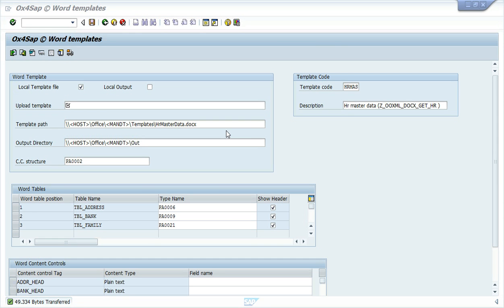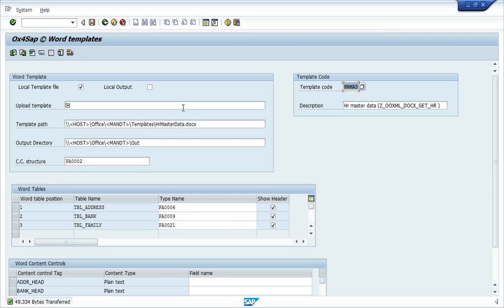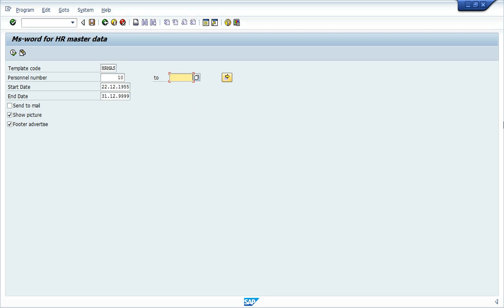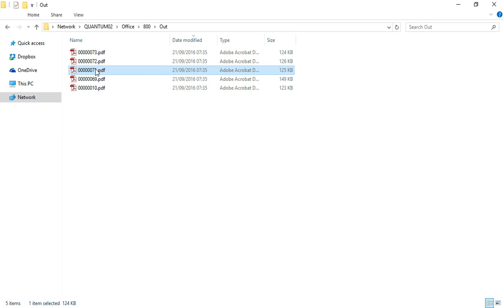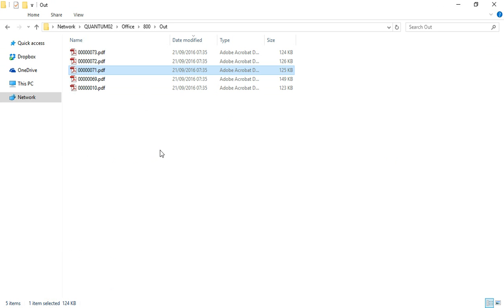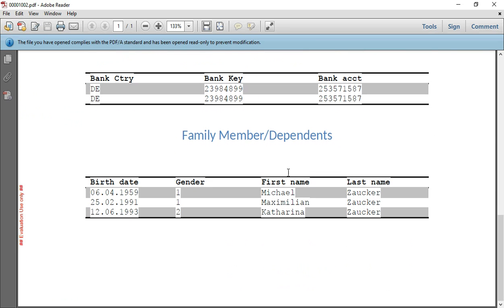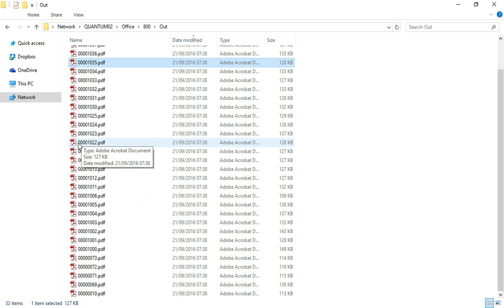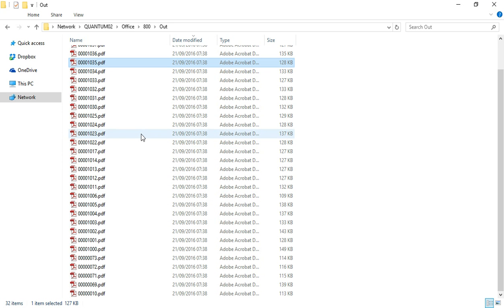Convert MS Word to PDF within SAP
Shows how to convert the data stream using Cloud web service.
It can also be generated on SAP cloud and on SAP HANA.
You can use Ms-Word great functionality to set up amazing Templates,  and then get your output documents as PDF files.
this method it is simpler faster and smarter to handle documents
on SAP and it is used to set the word to pdf converter
You get the output documents as PDF files.